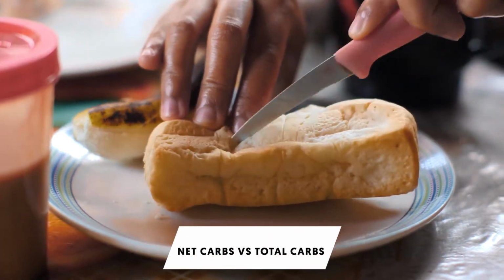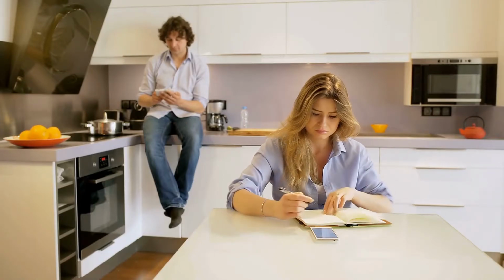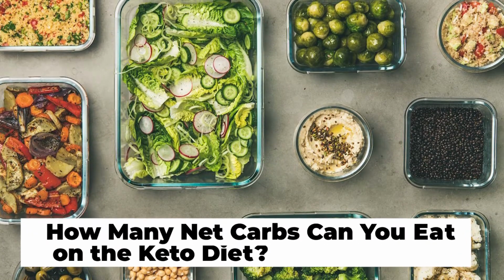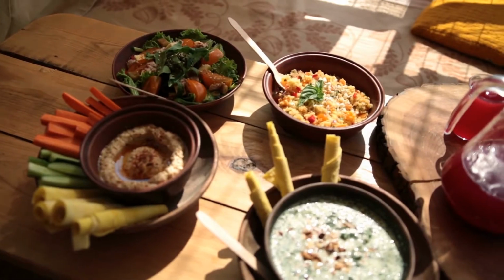How To Calculate Net Carbs For Keto?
Authentic Keto is here to bring you health tips that help you with losing weight fast. We use a clean keto diet for beginners because we think that is the easiest and most simple way to healthy eating. Our keto weight loss tips will not only bring you into ketosis fast but will also help you to improve your mental health, sleep problems, and wellness. Our goal is to make keto success easy.

In this video, we're going to show you How to Calculate Net Carbs For Keto.